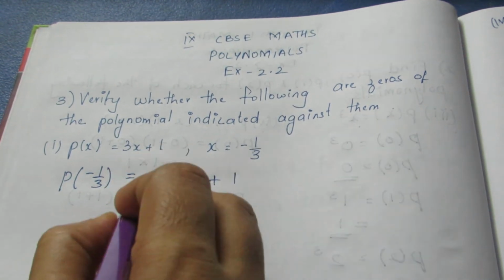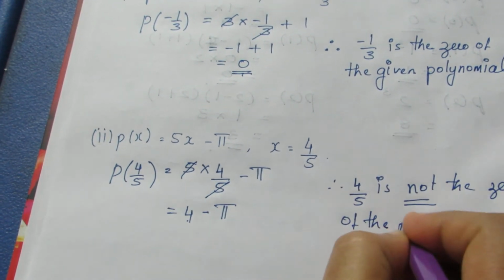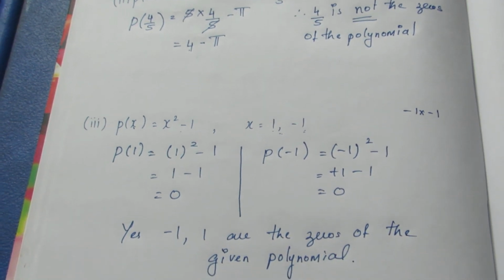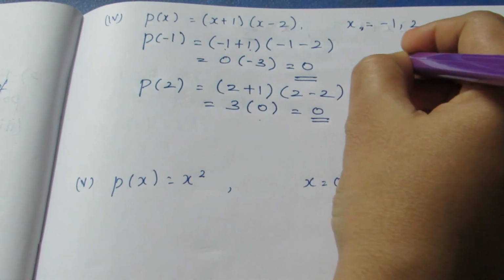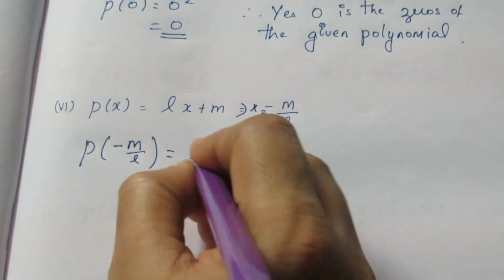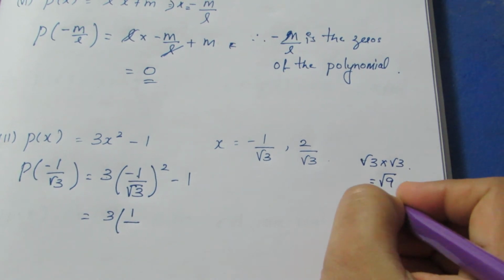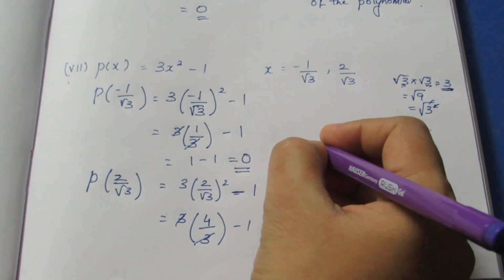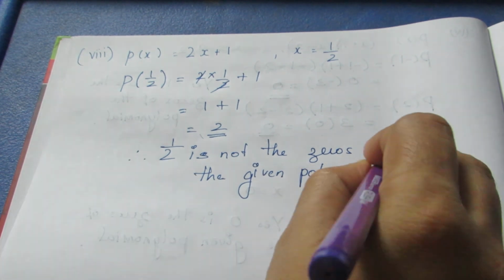CBSE NCERT Class 9 Maths Polynomials Ex 2.2 Sum 3 (Solution In English)